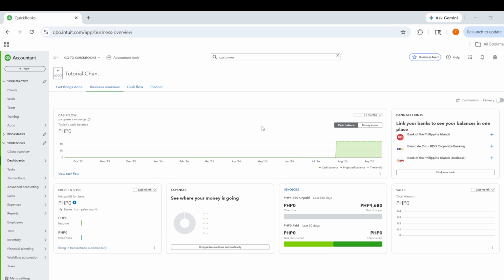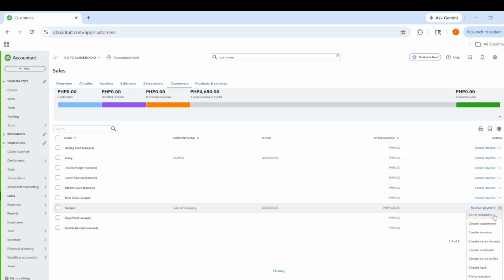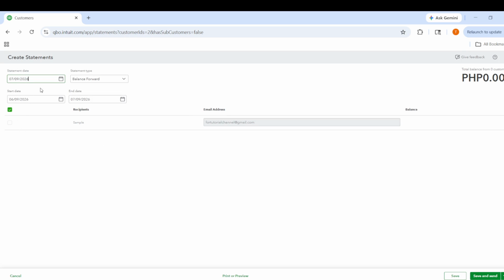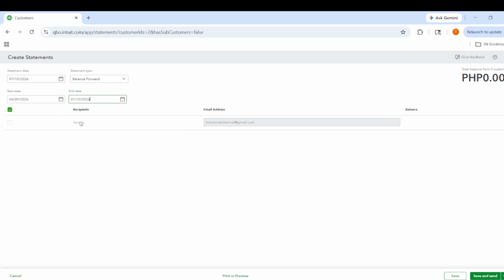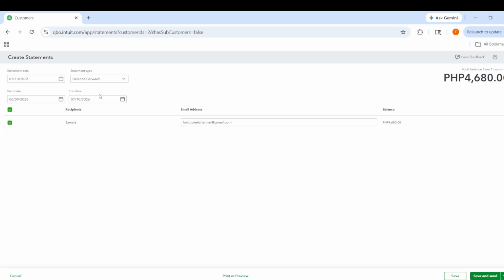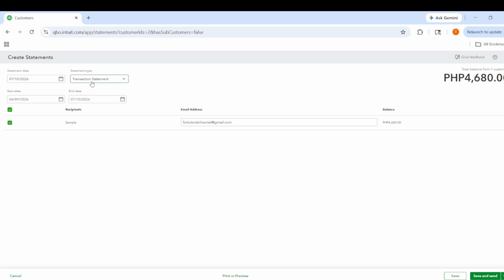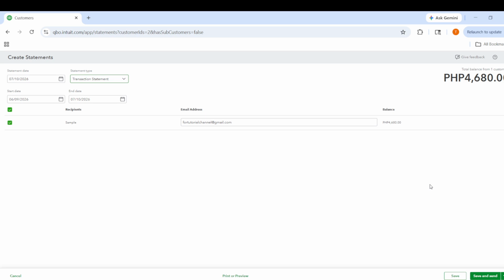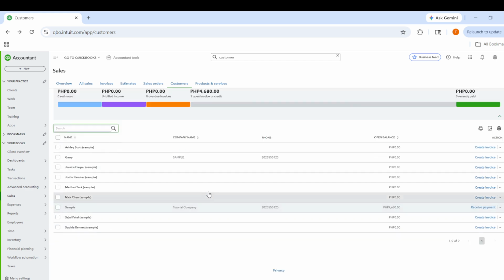How to Set up Recurring Statements For Customers in Quickbooks Online Advanced [2026 Fast Tutorial]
Learn how to set up recurring statements for customers in QuickBooks Online Advanced so you can automate billing. In this tutorial, we walk through QuickBooks Online Advanced step by step, including schedules, templates, and customer settings. Searching for quickbooks recurring statements, scheduled invoices, or recurring customer statements?